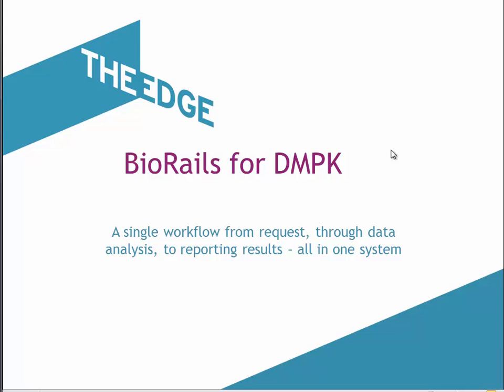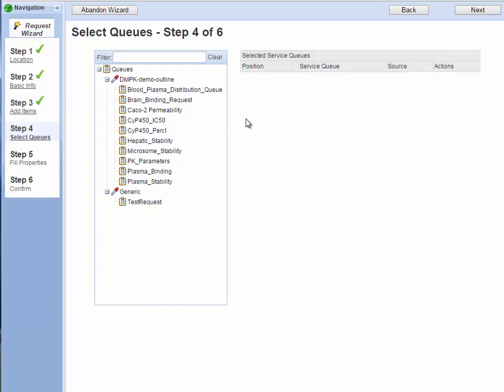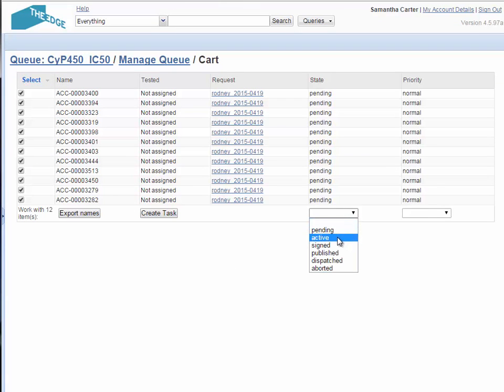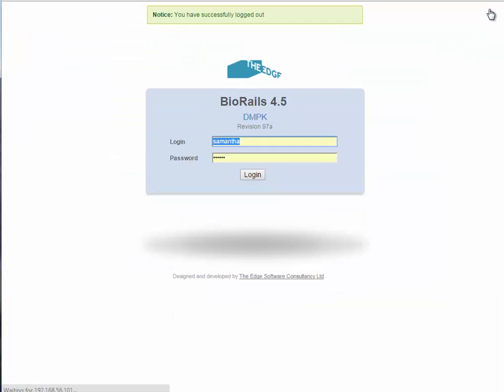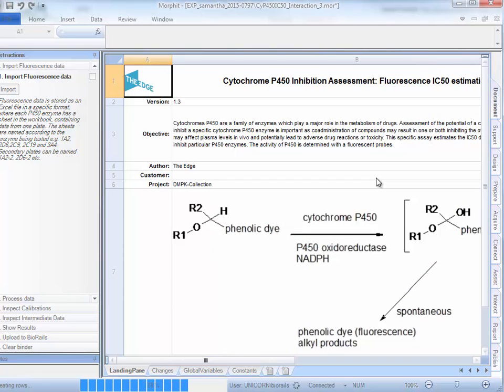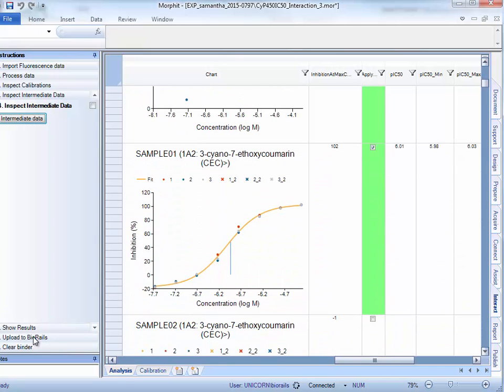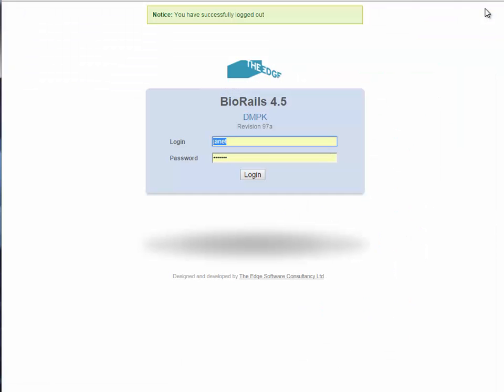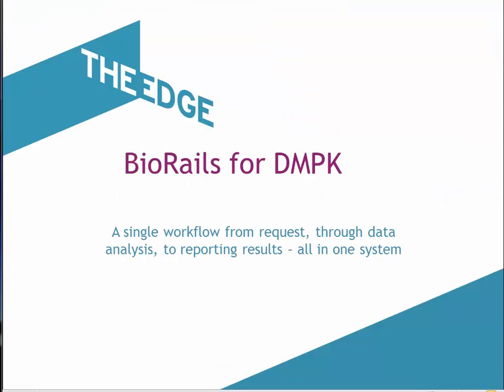CYP P450 Metabolism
In this demonstration video we see how to use BioRails to request and schedule a CYP P450 assay within a DMPK laboratory.